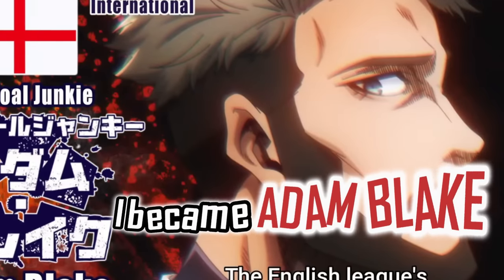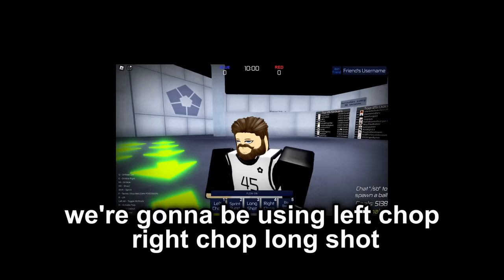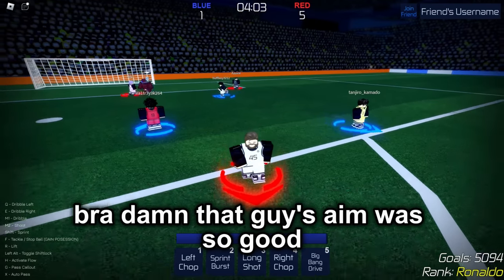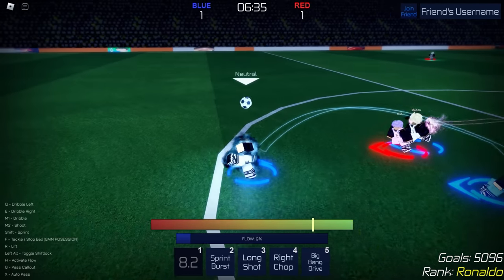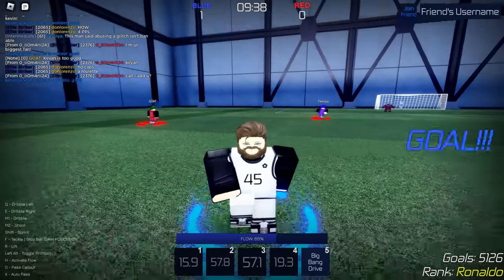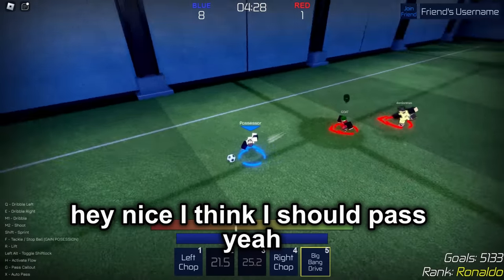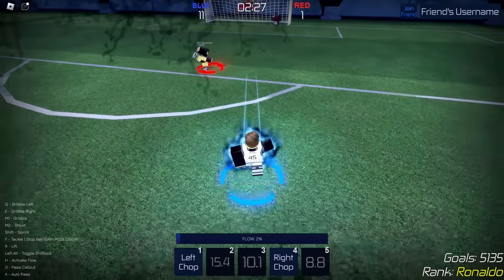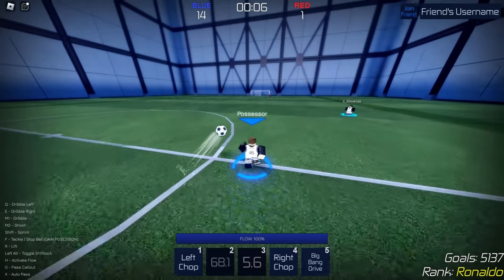BECOMING "ADAM BLAKE" IN NEO SOCCER LEAGUE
I became Adam Blake from Blue Lock in Neo Soccer League the roblox game!

Thanks for Watching if you enjoyed the video make sure to like and subscribe also turn on the post notification bell so you're notified everytime I make a new roblox video!!